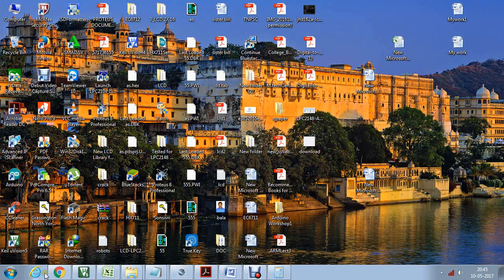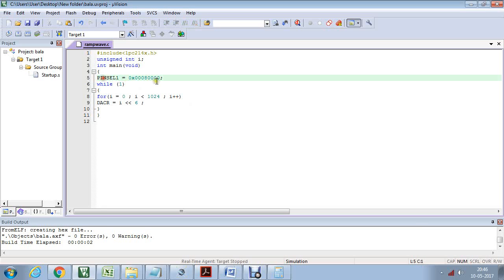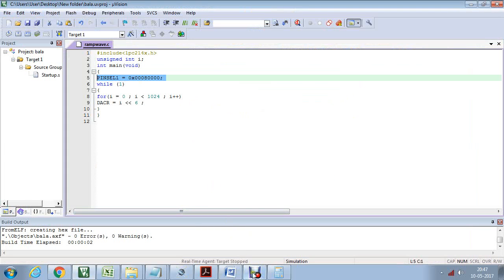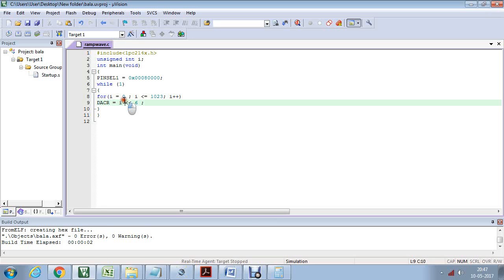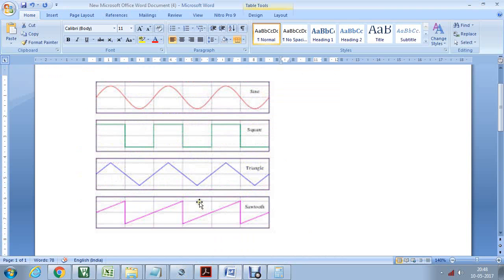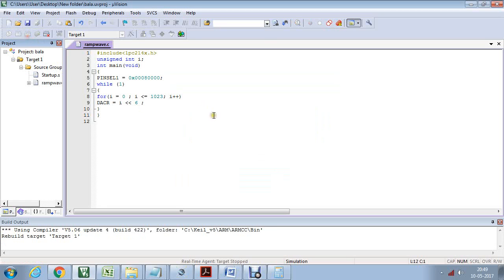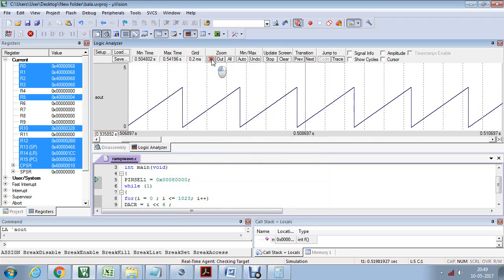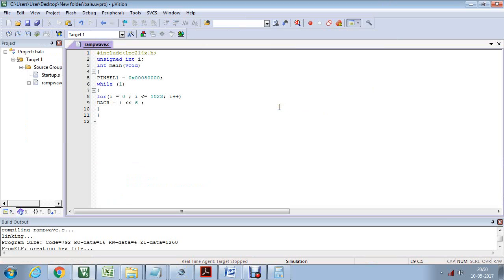EC6711 Embedded Laboratory - ARM7 (LPC2148) TUTORIAL - 10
EC6711 EMBEDDED LABORATORY.
1.  DAC interfacing
Anna University Regulation 2013 Semester 7 LAB